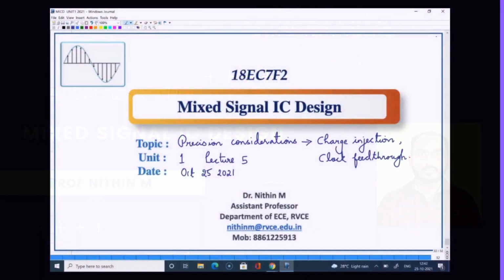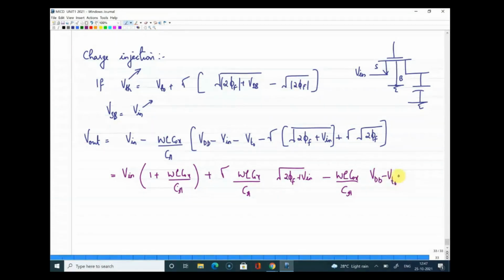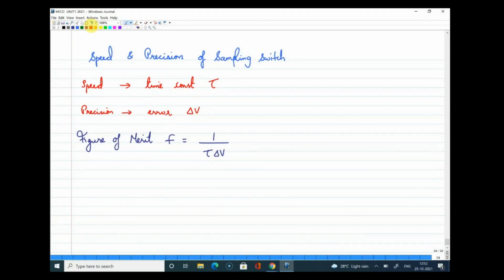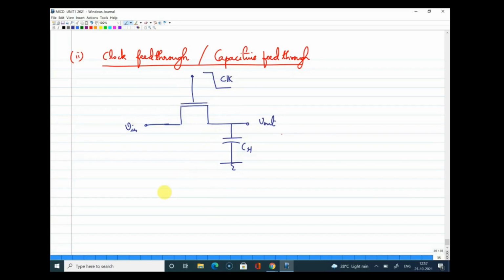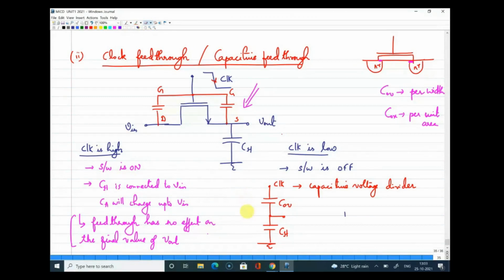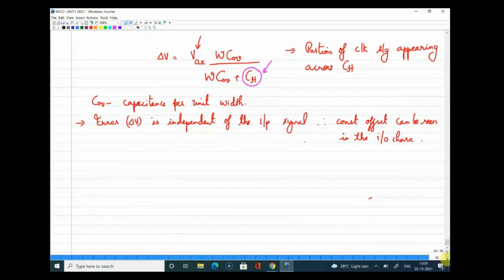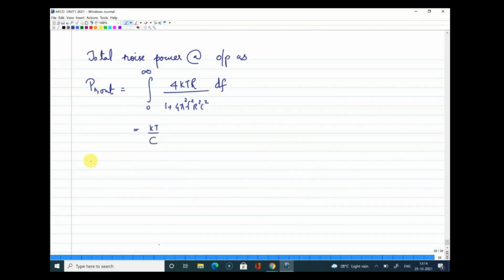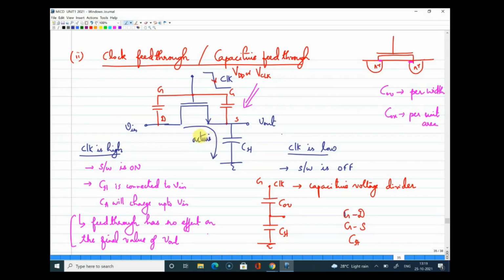MICD | Unit 1 | Lecture 5 | Sampling Switches - Precision considerations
This lecture covers the precision considerations of sampling switches. It explains the charge injection mechanism and its effects.